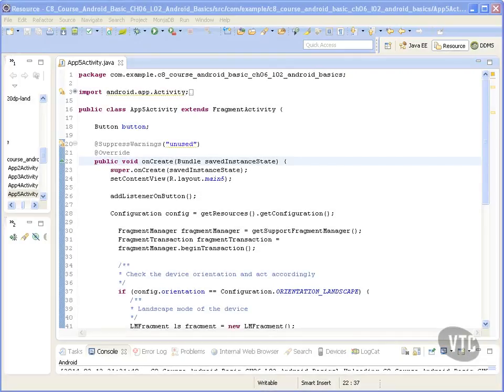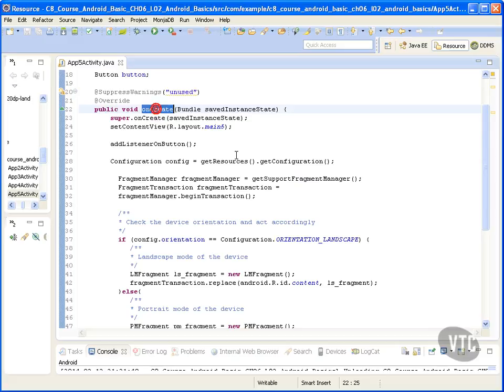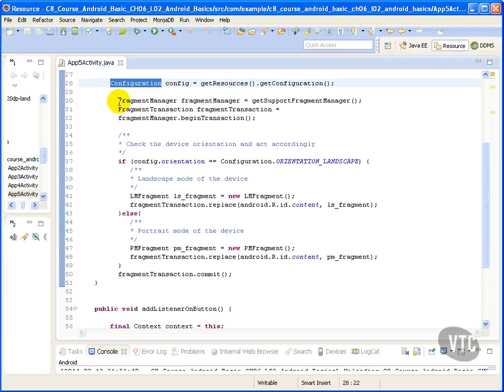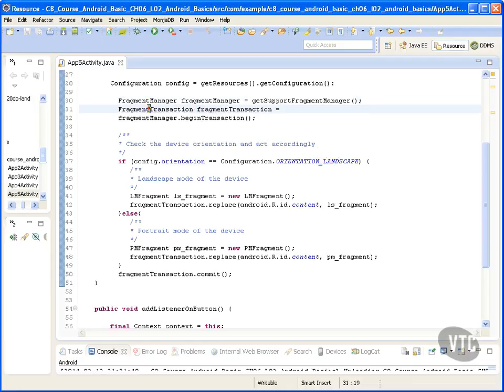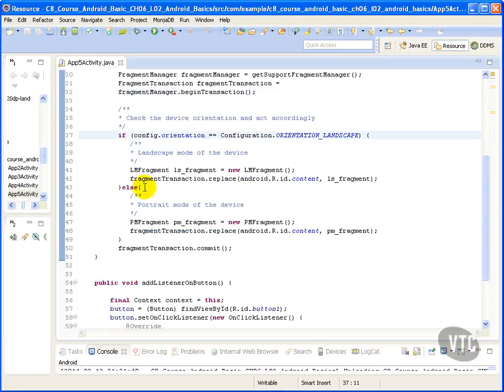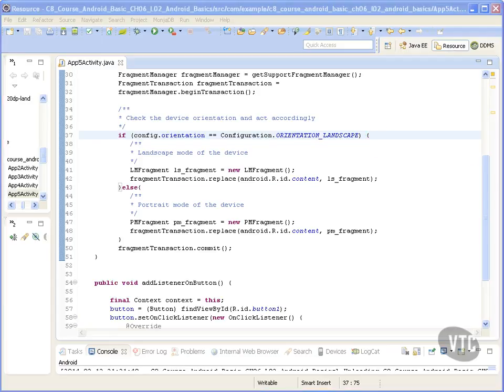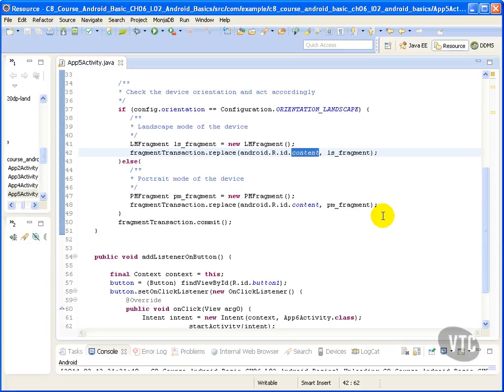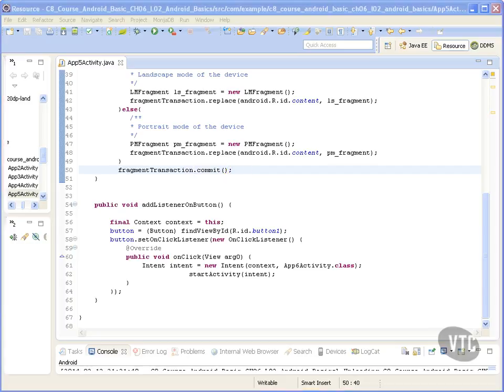23 Fragments Activity